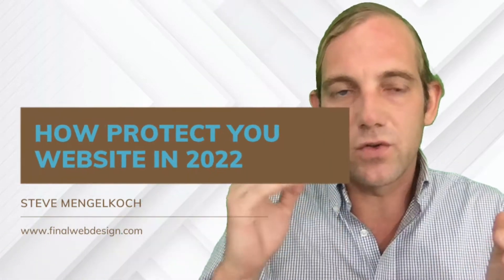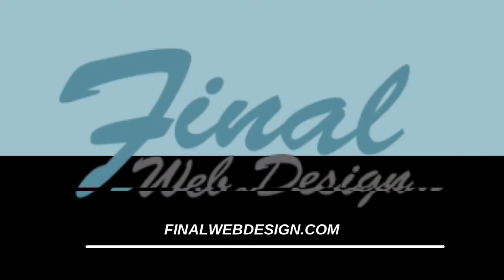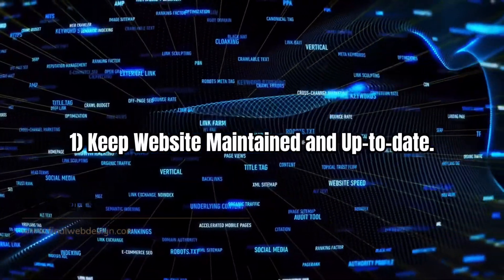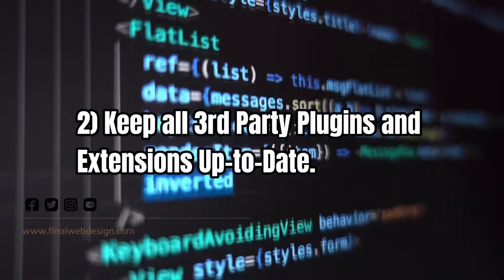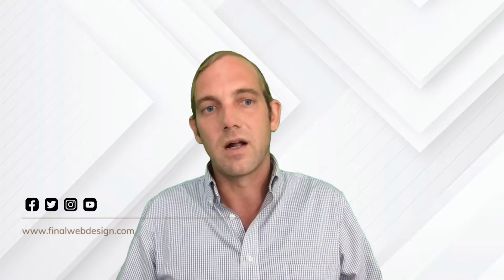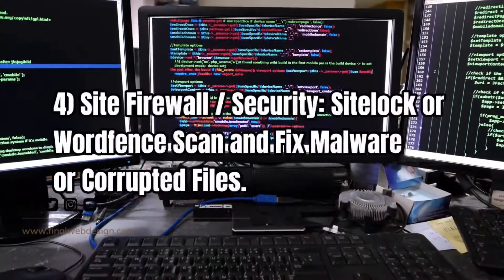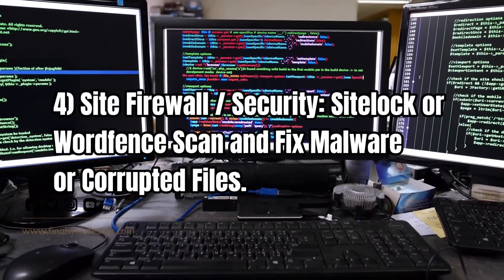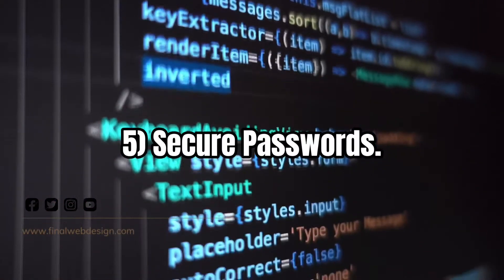5 Tips to Secure and Protect your Website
In this video I want to discuss a few techniques to “How to Secure and Protect your Website” in 2022. Protecting your website is increasingly important in 2022 to ensure your business is available to your customers and clients.

 ◦ Keep Website Maintained and Up-to-date and
 ◦ Keep all 3-rd Party Plugins and Extensions up-to-date
 ◦ Install SSL Certificate
 ◦ Site Firewall / Security: Scan and Fix Malware or Corrupted Files
 ◦ Secure PassWords

You can see this video on "5 Tips to Secure and Protect your Website" to learn more visit our or call .